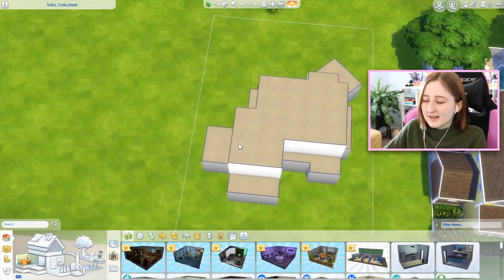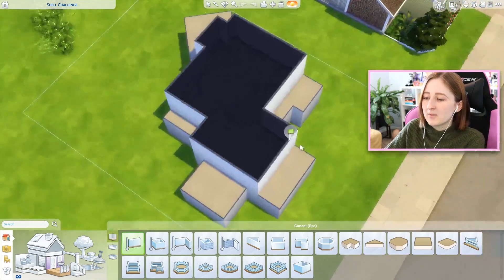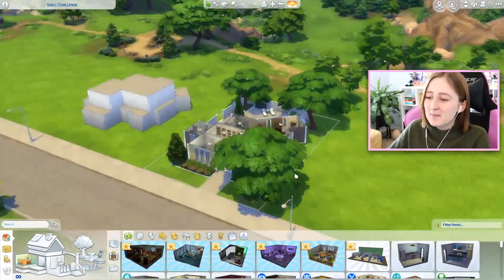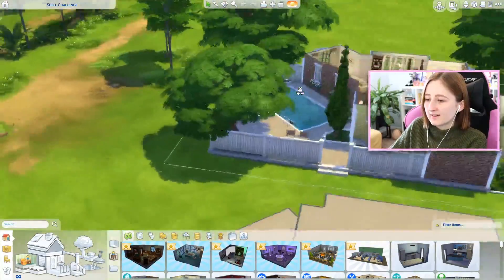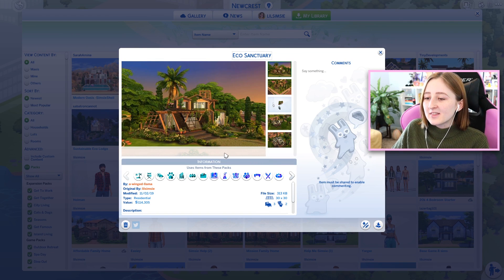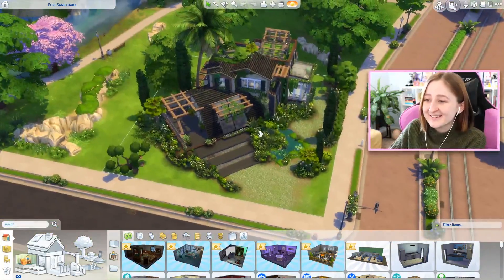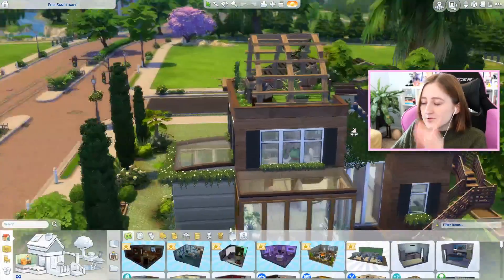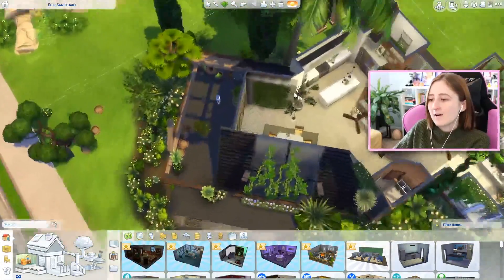Touring Your Incredible Builds in The Sims 4 (Shell Challenge)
I built a shell of a house and told you guys to turn it into something cool...here are the best ones.